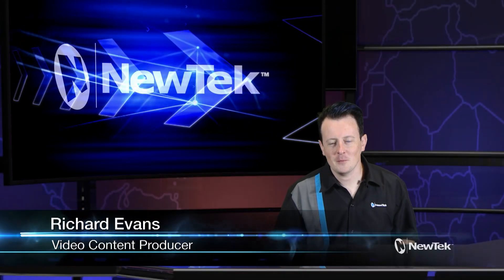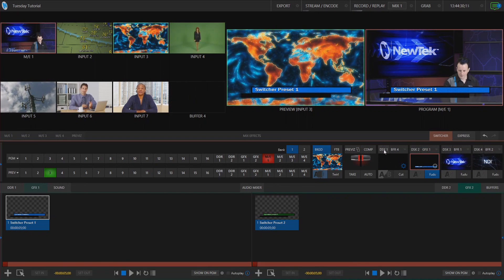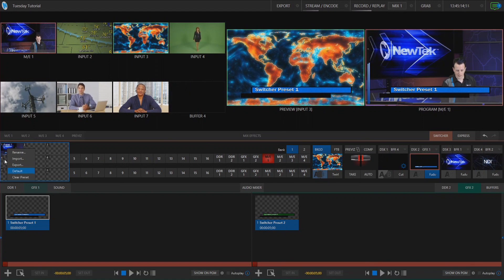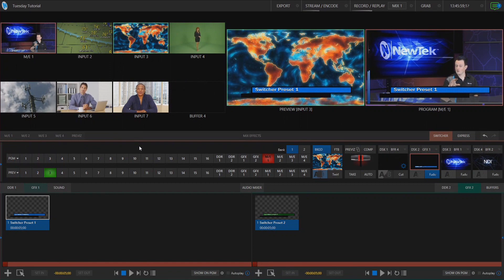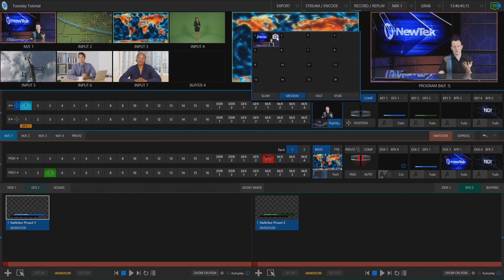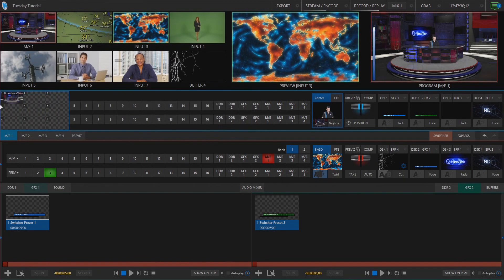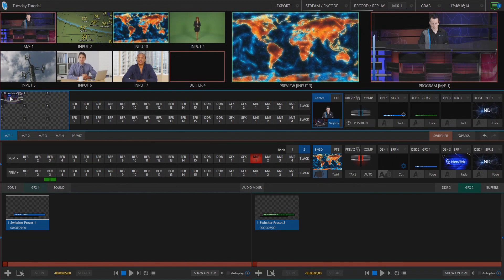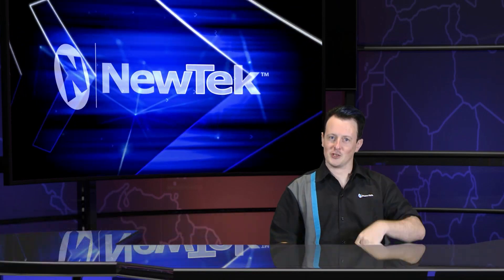How To Use Switcher Presets with TriCaster® TC1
In this video we cover how to use switcher presets within the TriCaster® TC1 making it easier to save / recall Mix Effects and Switcher states and how to import/export them.